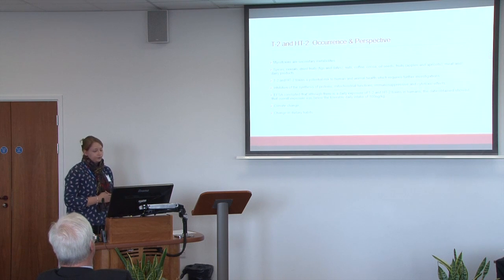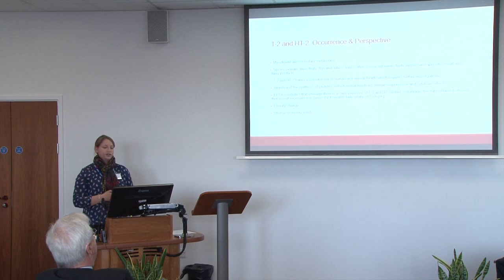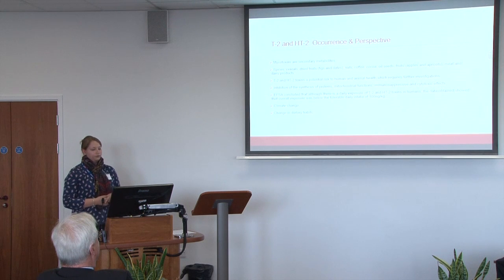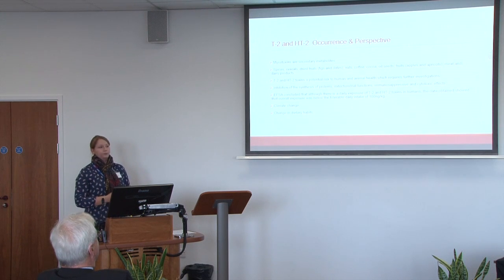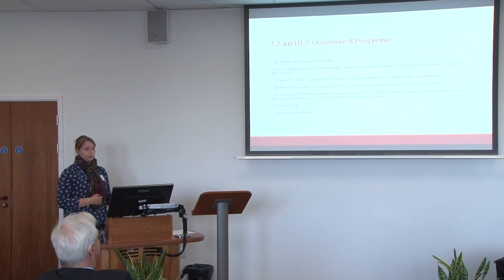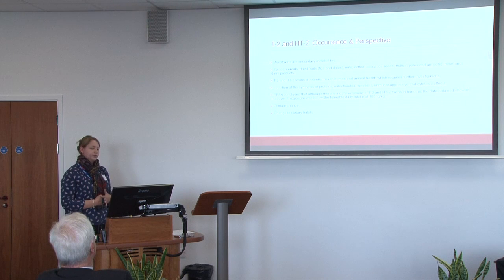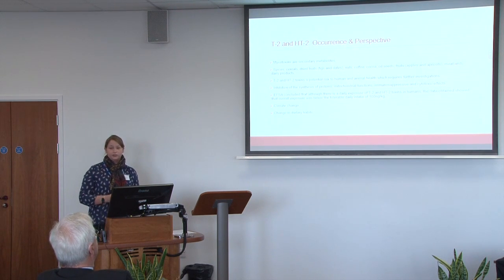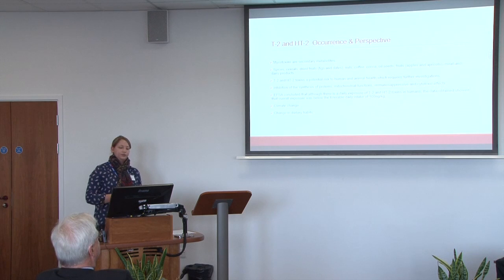Future Food Horizons Ioana Lock University of Chester HD